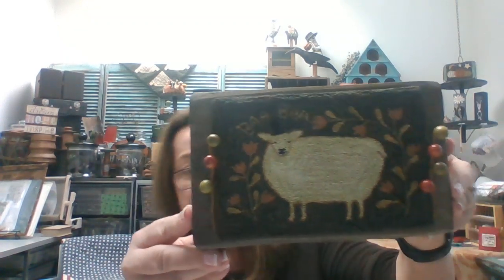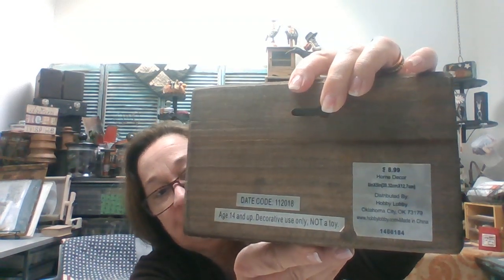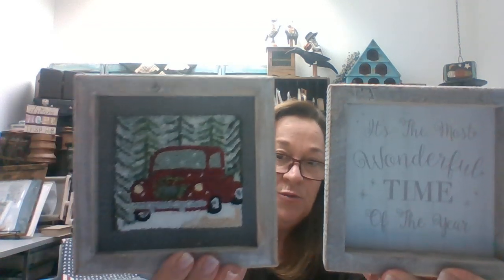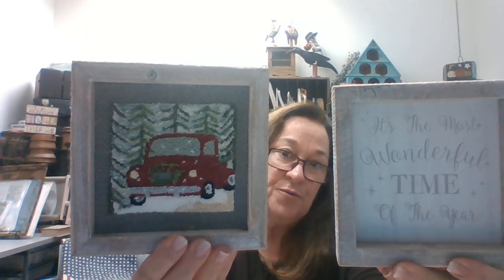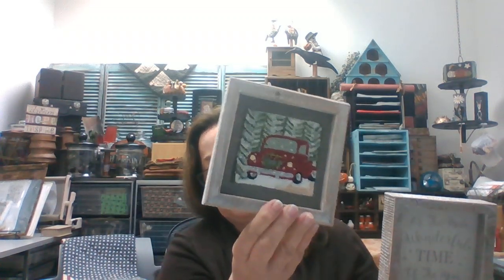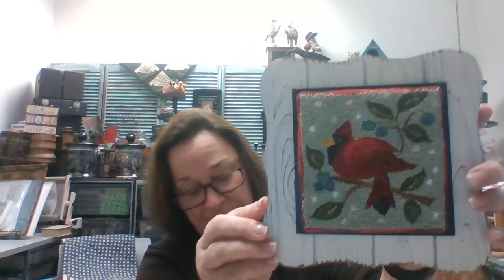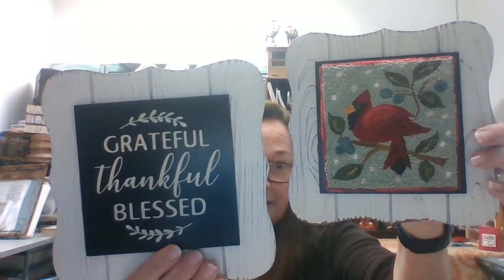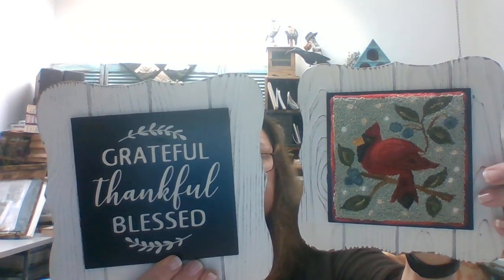Shepherd's Needle Flosstube #7 September 20, 2019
~Simple to elegant finishing, oops and bloopers.~

Hey stitchers, my name is Ann Thompson with Shepherd's Needle, and welcome to my Flosstube!

We are a growing needlework shop located in Little Rock, AR, where we fill the needlework needs of needle-workers from all over.  We are all about needlework, laughs, and good times here, and I would like to invite you to join in on all the fun. Thank you so much for stopping by, and I hope you enjoy the video. God bless!

Upcoming Events and Details:
*Shepherd’s Needle Tuesday Stitch Day*
Stitch Day Every Tuesday @10:00 am-5:30 pm

*Shepherd’s Needle 2020 Spring Retreat’s*
- Stitch-Relax-Unwind-Renew. April 2-5
- Stitch-Relax-Unwind-Renew. April 16-19
Registration opens September 28, 2019
Please respond via email when registration opens.

*2020 Summer Spectacular Jeannette Douglas*
-July 22-23
-July 24-25

Products Mentioned:
Punch Needle #1: Teresa Kogut – Tophat Sheep on a block from Hobby Lobby

Punch Needle #2: Notforgotten Farm – Peace Dove on a shelf from a flea market

Punch Needle #3: Flew the Coop – Happy Holidays on a frame from Hobby Lobby

Punch Needle #4: Flew the Coop – Cardinal in A Kuka Berrie Tree on a frame from Hobby Lobby

Cross Stitch #1: Littlehouse Needleworks – Winter ABC’s on Bell Pull. Stitched with Plastic Colorworks Cherry Cobler thread for letters.  Finished by the Twisted Stitcher

SAL: Blackbird Designs – Home for the Holidays
Prim, Stitch, Punch Magazine: Punch Needle & Prim Stitcher

Promotions:
Code: salfun19

Question:
“What Am I Thankful For?”

#1: Hands on Design – Give Thanks
#2: Blackbird Designs – Give Thanks
#3: Annie Beez Folk Art – Thankful Pumpkins